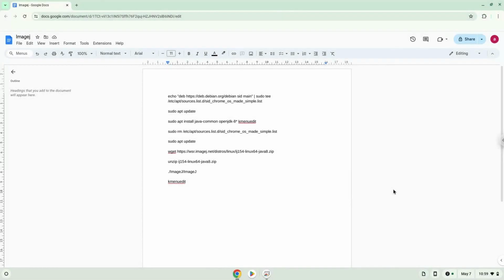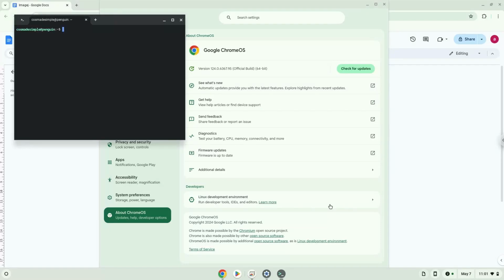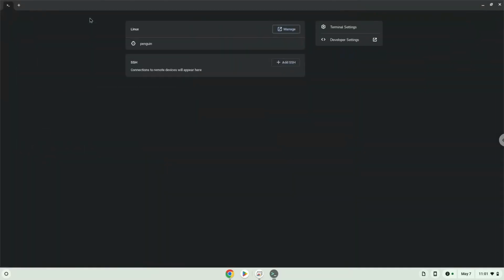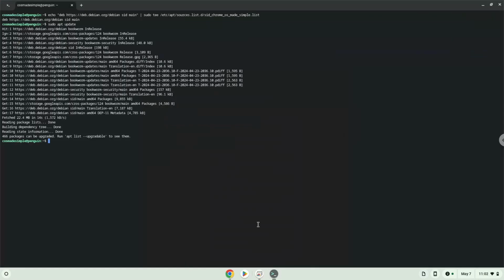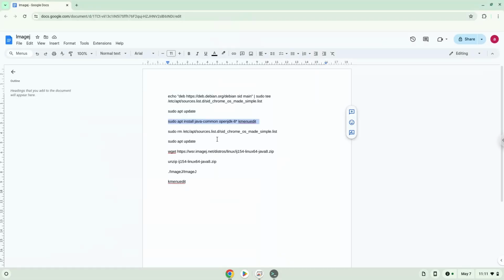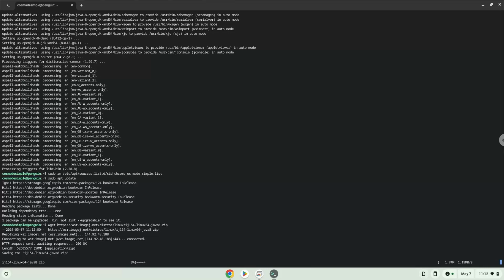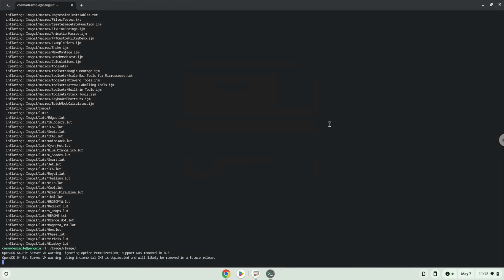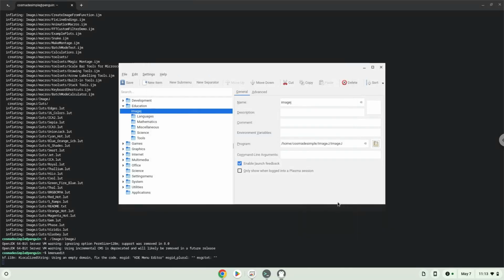How to install ImageJ on a Chromebook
In this video, we are looking at how to install ImageJ on a Chromebook.